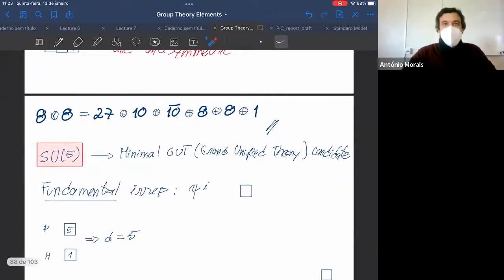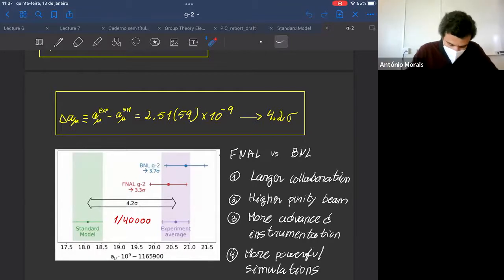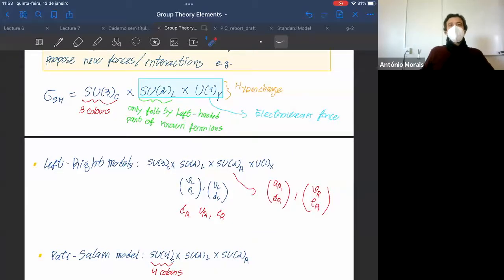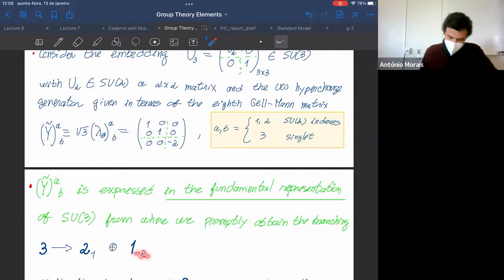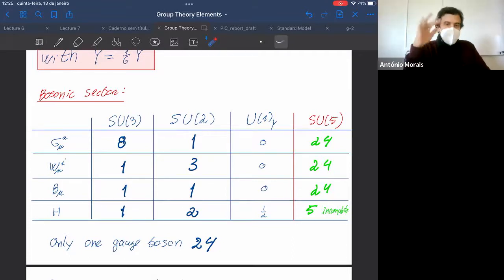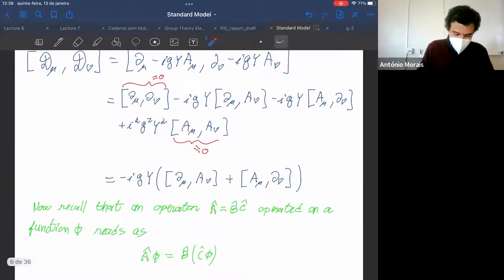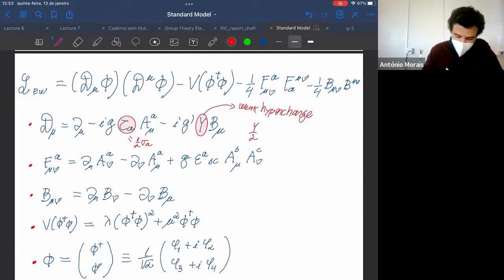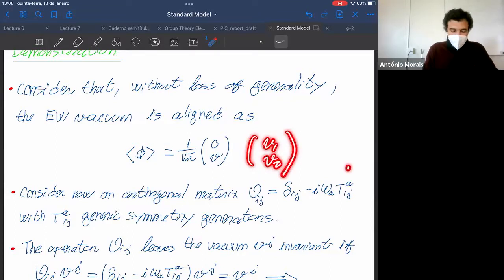Standard Model II - Lecture 3 (part 2) - 13-01-2022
SU(N) branching rules to subgroups; Yang Mills theories